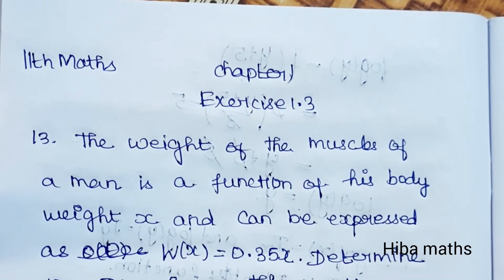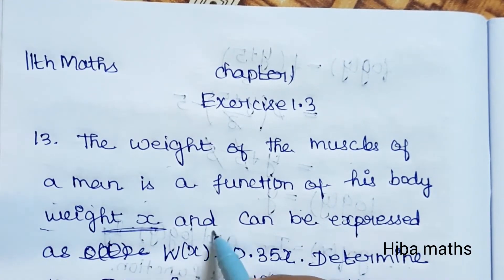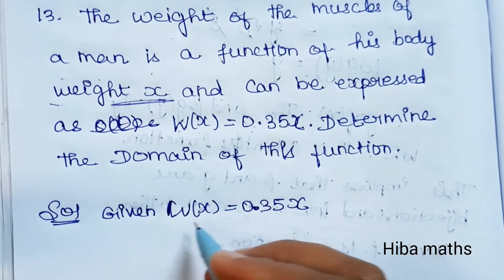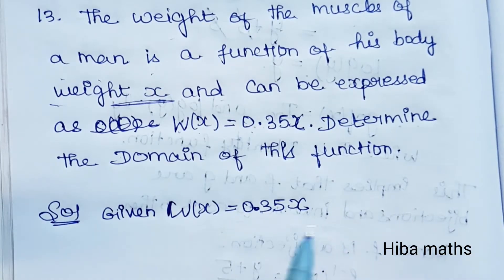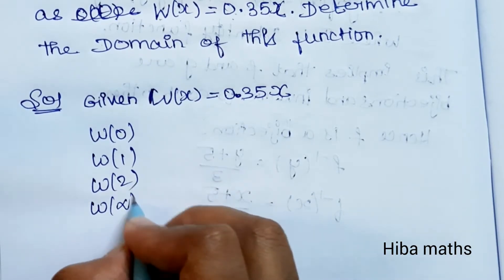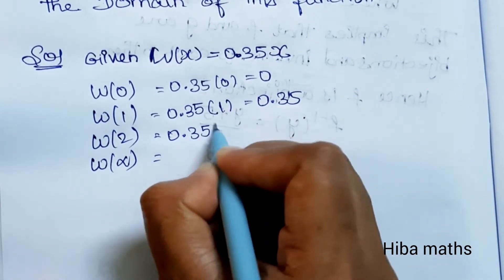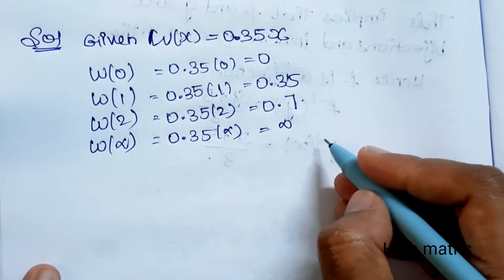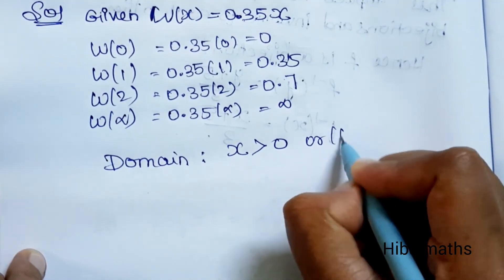11th maths chapter 1 exercise 1.3 question 13 TN syllabus hiba maths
11th maths chapter 1exercise 1.3 question 13 TN syllabus hiba maths